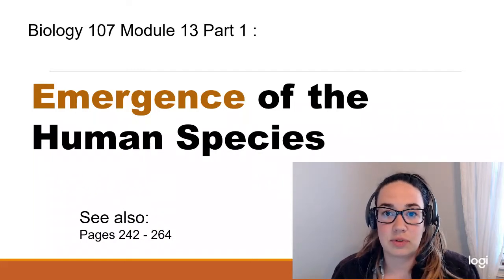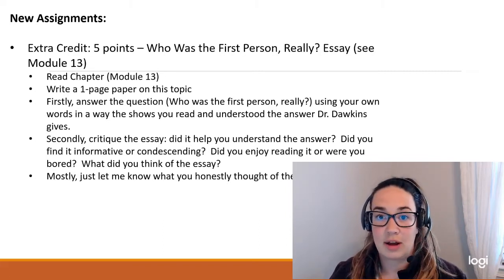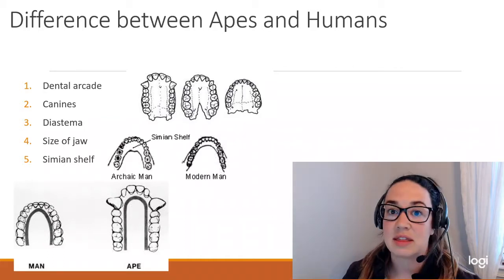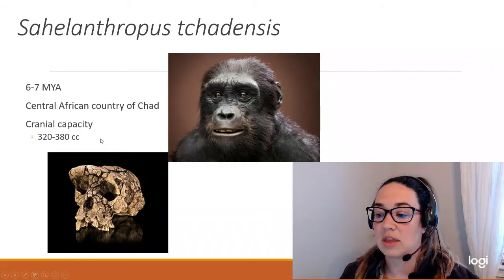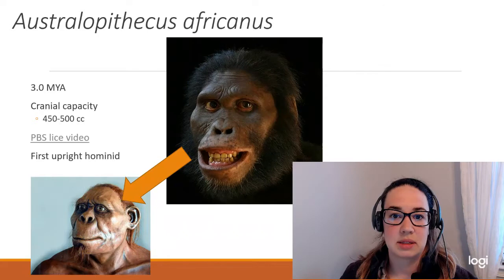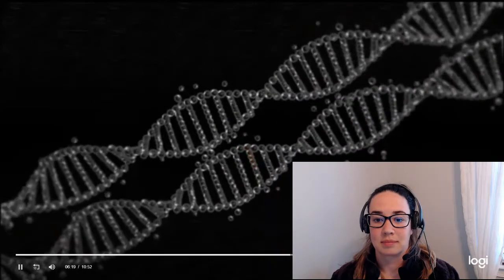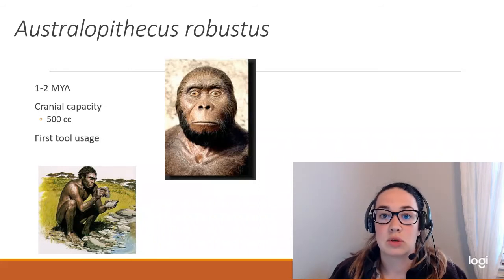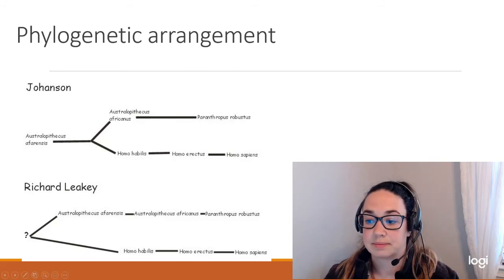BIO 107 - April 29, 2020 Module 13.1 Lecture